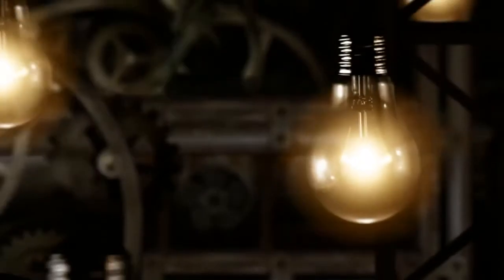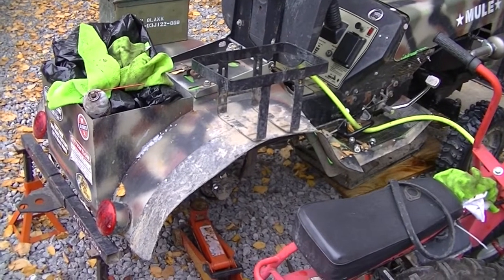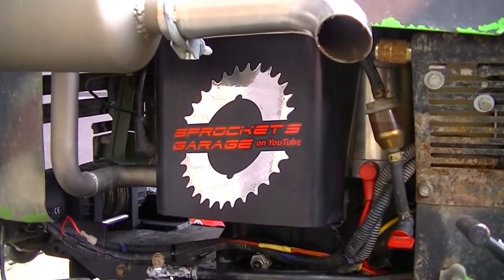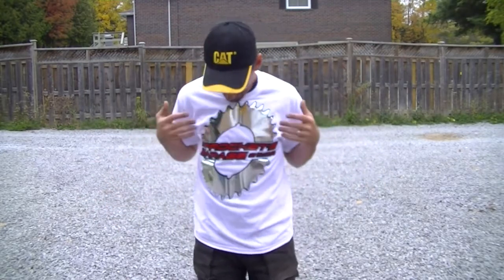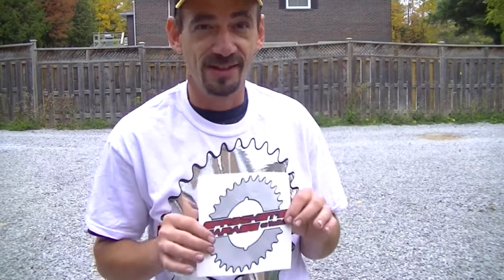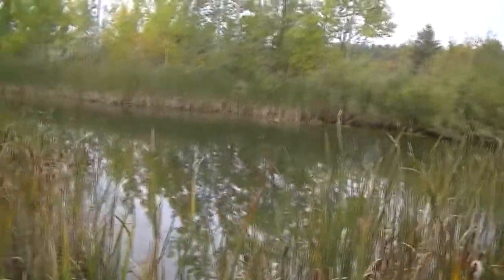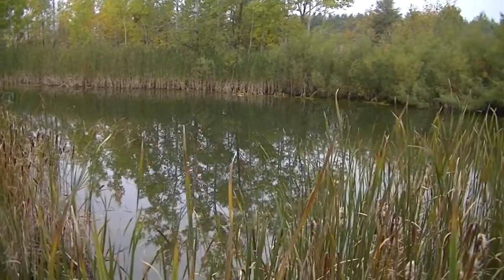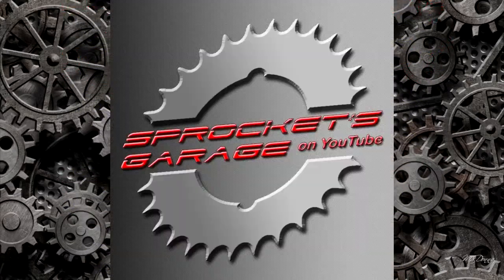Whoooiee! Lookit this!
What a great day! Got some awesome goodies to show y'all! I'm thrilled to announce my association with SCH Design! Be sure to feed your adhesive addiction by visiting Wrench, Wheel, Wreck, Repeat!